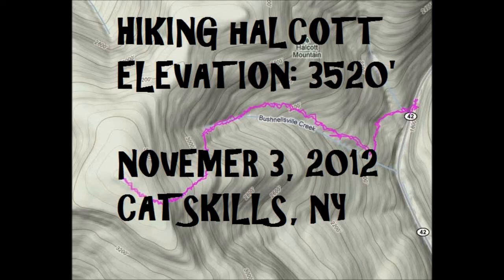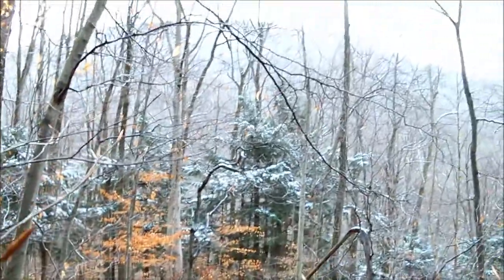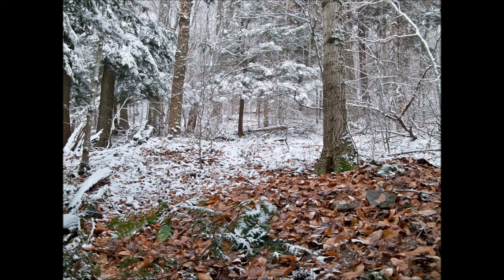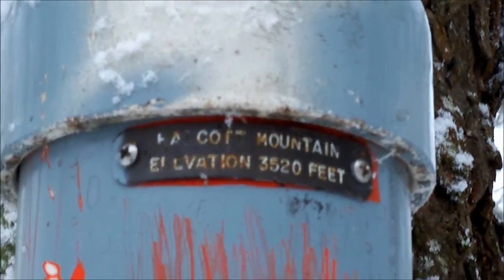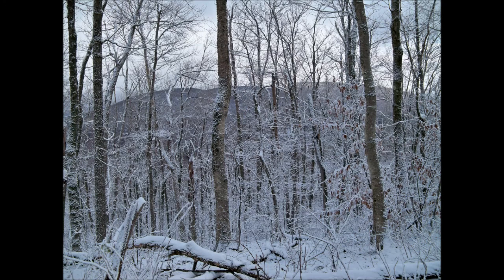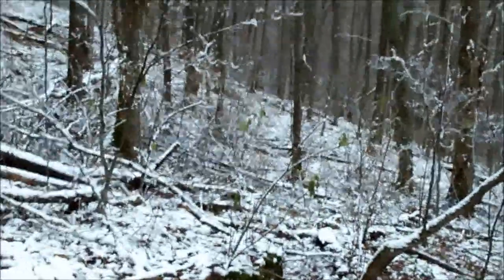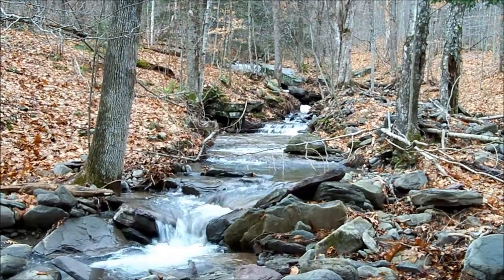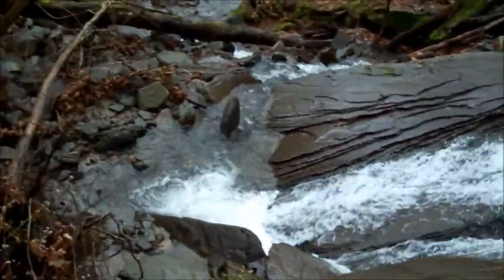Hiking Halcott High Peak | Catskills, NY | 11/3/2012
Hiking Halcott. It is one of 35 high peaks in the Catskills. To join the Catskill 3500 Club you must hike all 35 high peaks and hike 4 of them again in the Winter. This is 35 out of 39 for me.